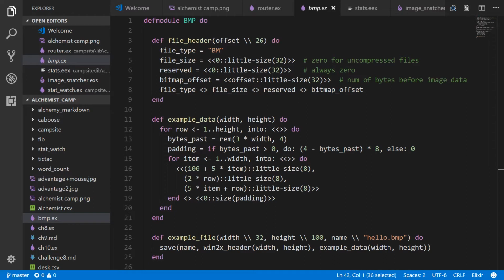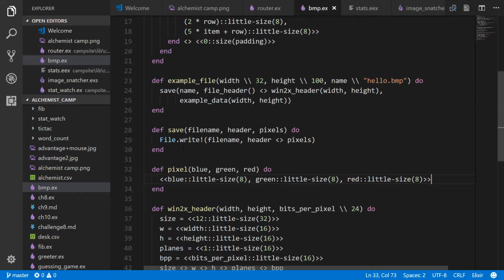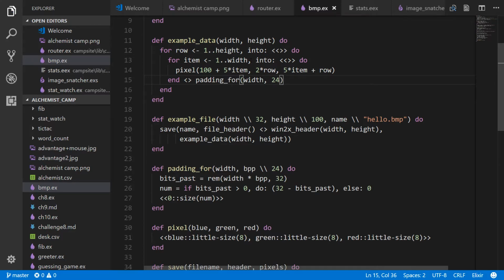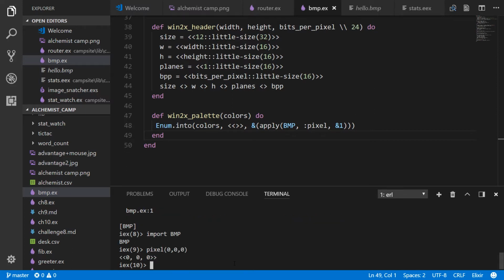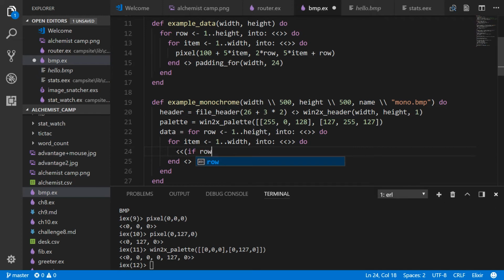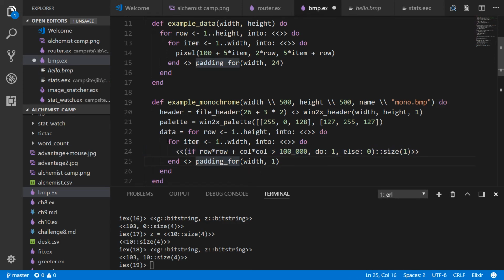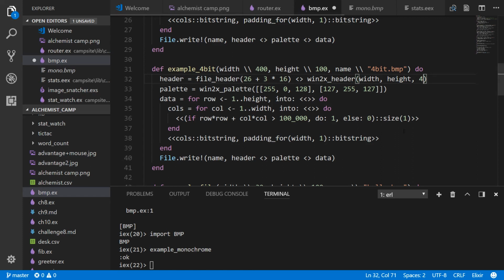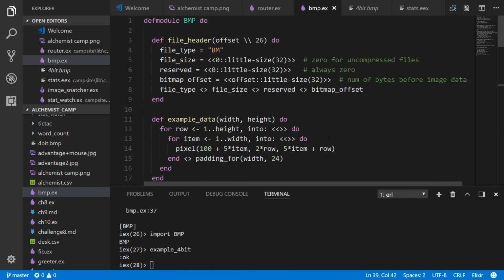Solution to Challenge 12: Making bitmaps with color palettes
We'll dive into working with Elixir bitstrings and upgrade the bitmap image generator from last lesson

By the end of the video we'll be able to create color palettes and generate monochrome or 16-color images along with 24-bit color images.